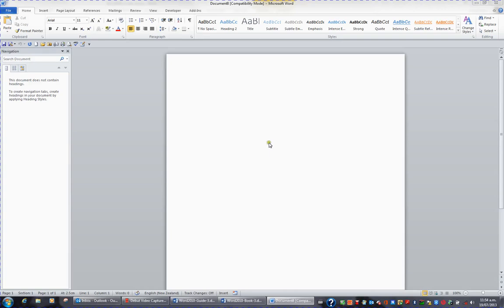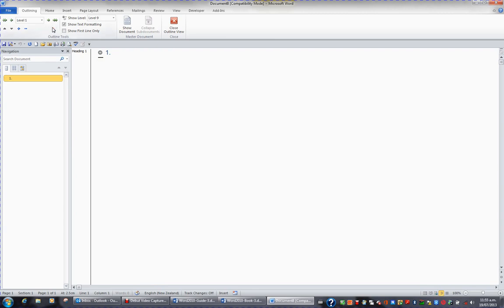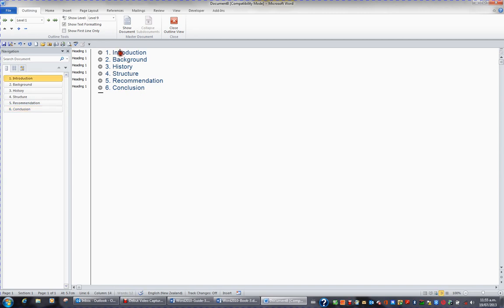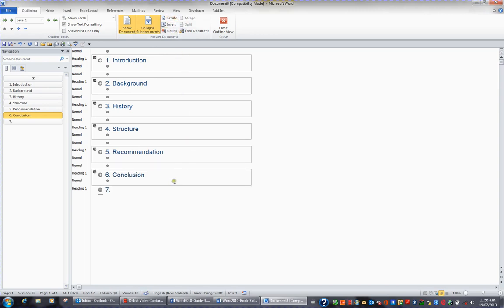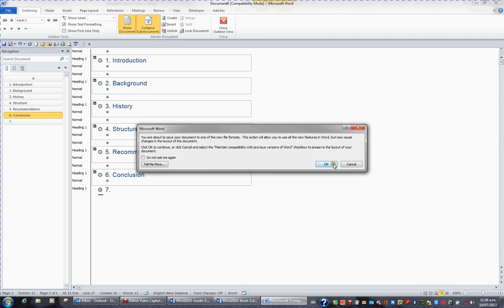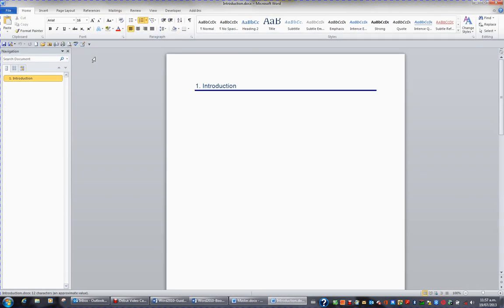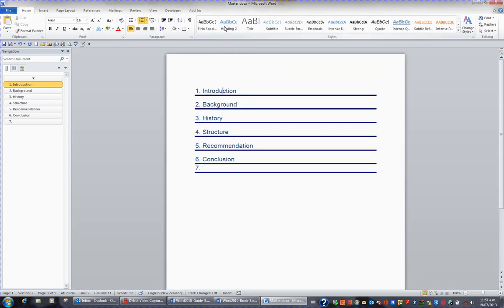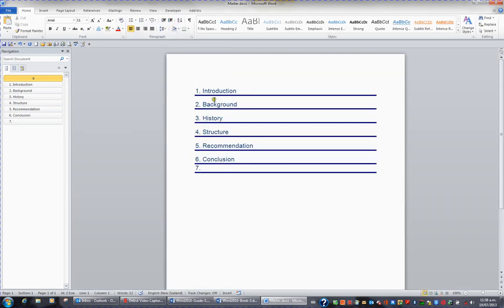Microsoft Word 2010 Level Three Video 26 Master documents and sub documents and Outline view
Microsoft Word, master document, sub document, outline view, outline View, Create Master and Sub documents,  Saving, Open subdocuments, Update subdocuments, Collapse and Expand, Levels; Promote and Demote,  Moving up and down